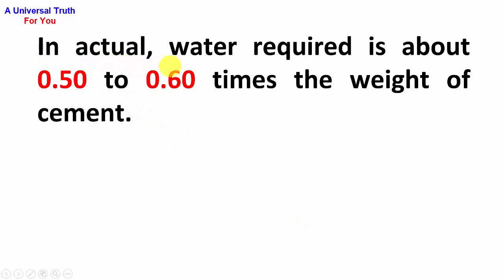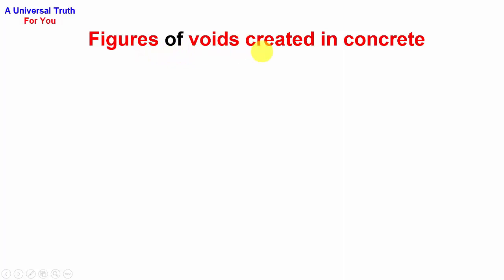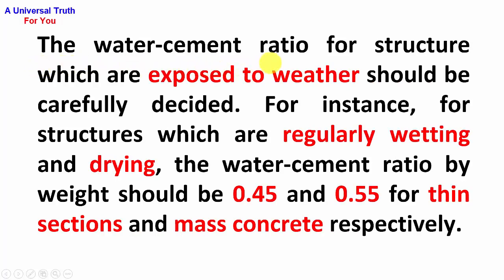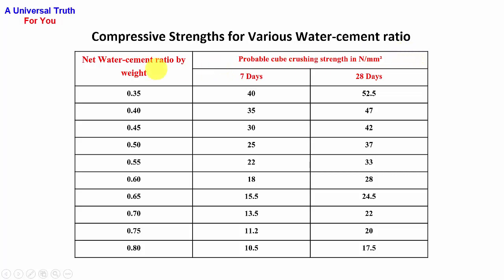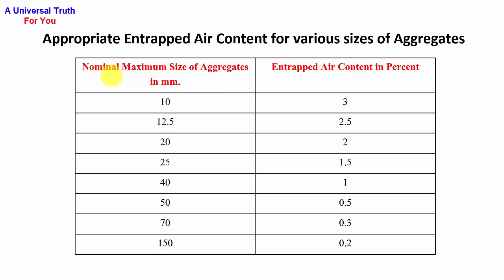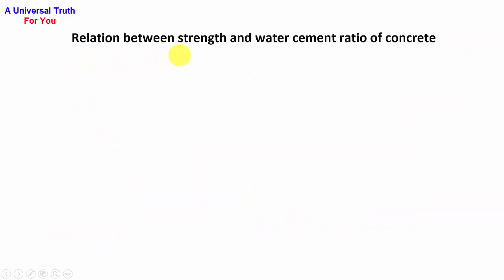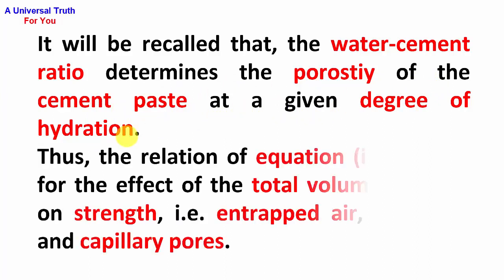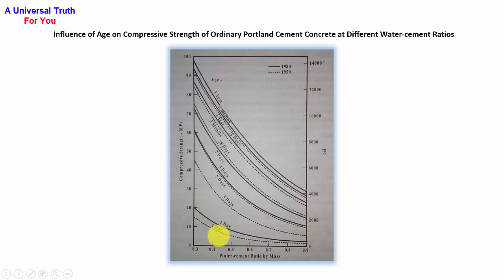Water cement ratio in cement concrete, Civil Engineering all subjects, Building materials all notes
Discuss water-cement ratio in cement concrete ?
OR
What is the significance of water-cement ratio in cement concrete ?
OR
What is the effect of water-cement ratio on strength of concrete ? What is Abram’s law ?

Relation between strength and water cement ratio of concrete

Influence of Age on Compressive Strength of Ordinary Portland Cement Concrete at Different Water-cement Ratios